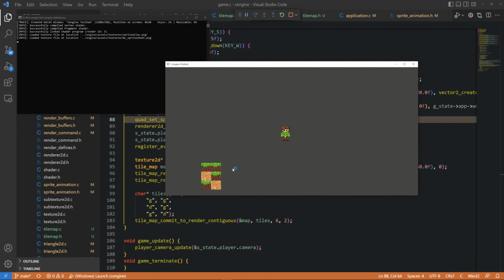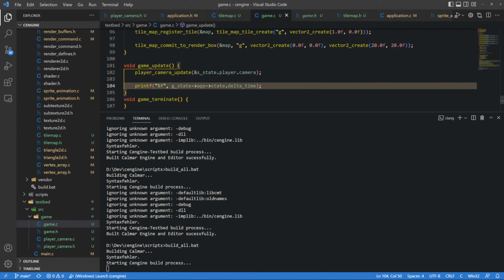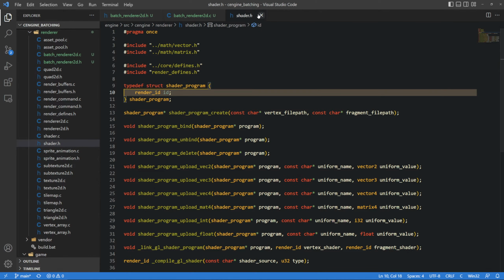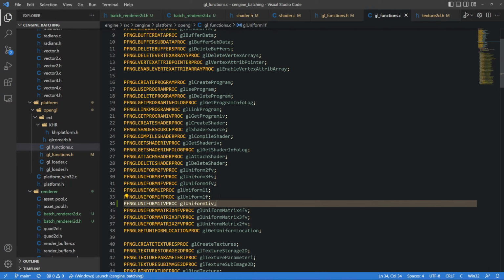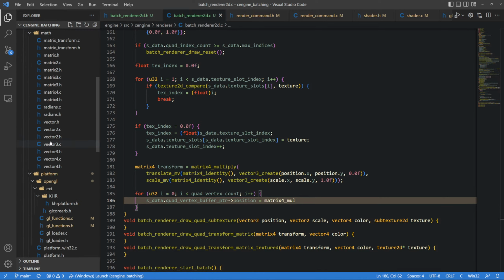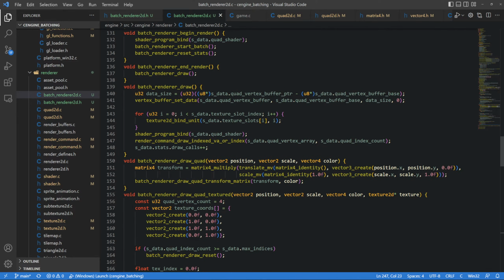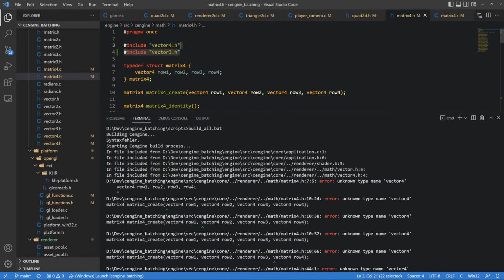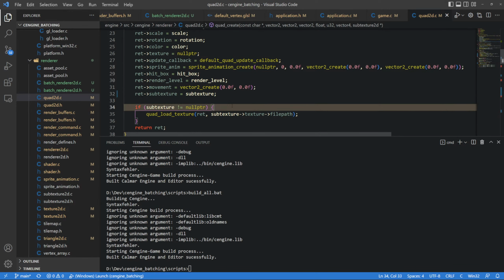🔴 [LIVE] Coding a Game Engine in C/OpenGL without Dependencies | Rendering Architecture